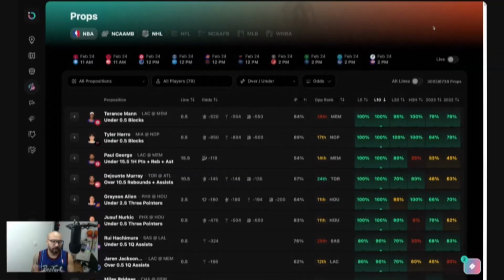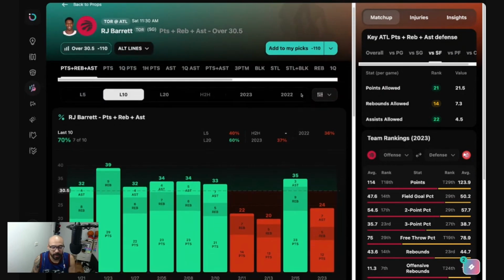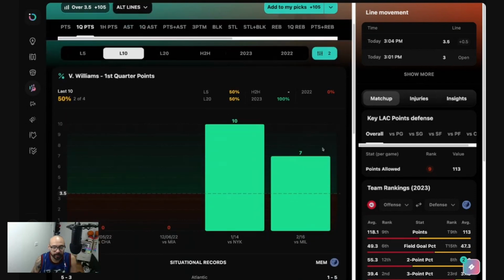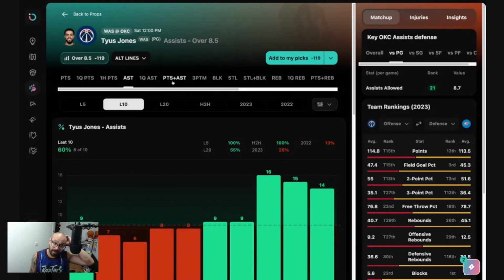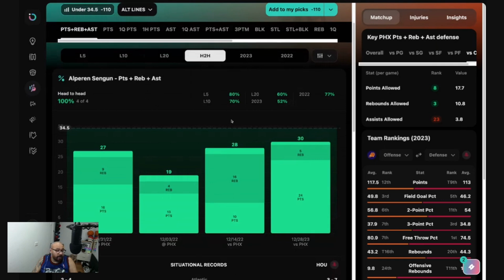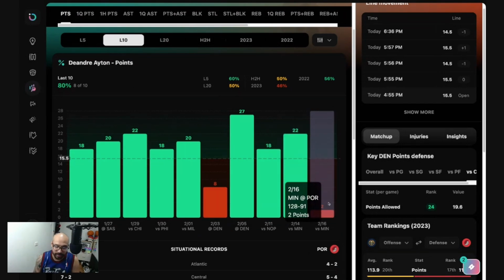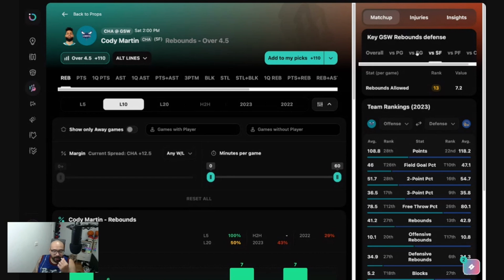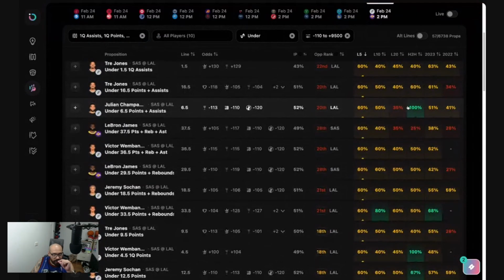Today's NBA Player Prop Previews & My Best Bets!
In this video, i share detailed analysis on each and every game and share my best bets.

00:00 Lets Go!
00:42 Outlier Filters
02:16 76ers vs Cavaliers
11:52 Raptors vs Hawks
23:20 Clippers vs Grizzlies
39:16 Wizards vs Thunder
52:03 Suns vs Rockets
1:00:47 Heat vs Pelicans
1:05:55 Nuggets vs Trailblazers
1:13:34 Bucks vs Timberwolves
1:20:36 Warriors vs Hornets
1:29:05 Spurs vs Lakers

👍 If you enjoyed this video and found our tips valuable, please give us a thumbs up, share it with your fellow basketball fans, and leave a comment with your thoughts and predictions. We love hearing from our community.